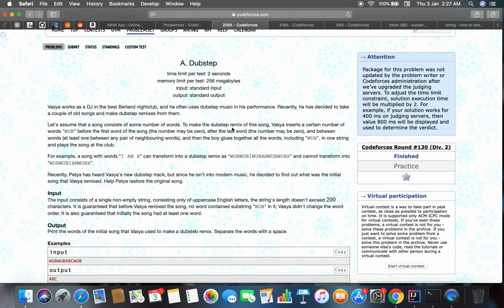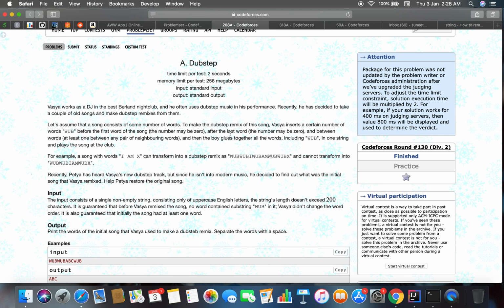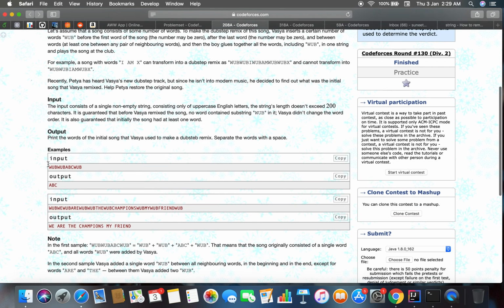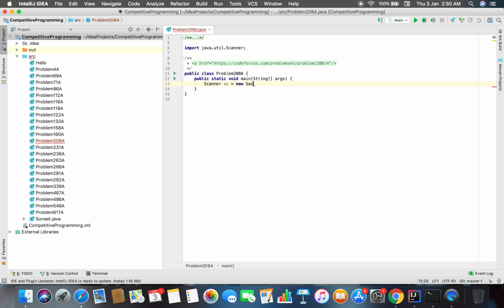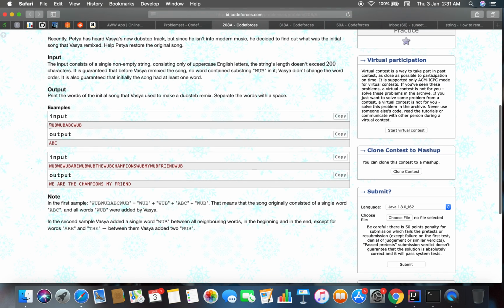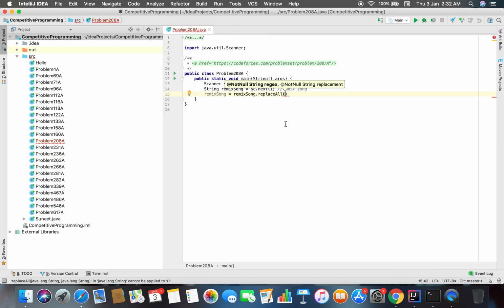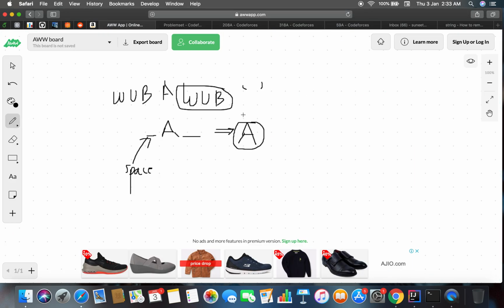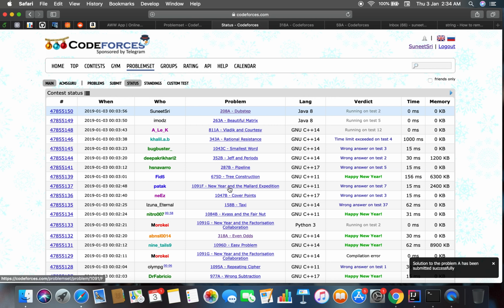Problem 208A | Dubstep | 03 Jan 2019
Update : The topics will also be covered in separate videos soon .

PS: Regex credit to one of my friend! :cheers: